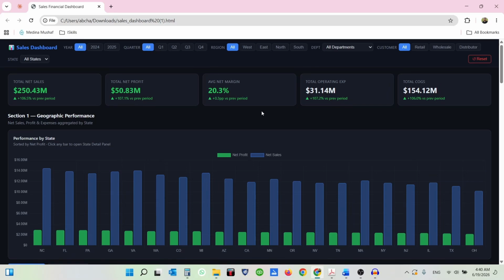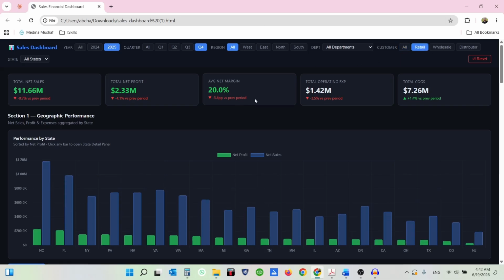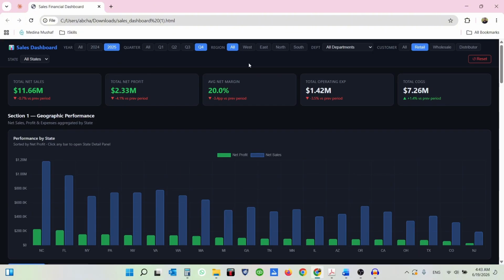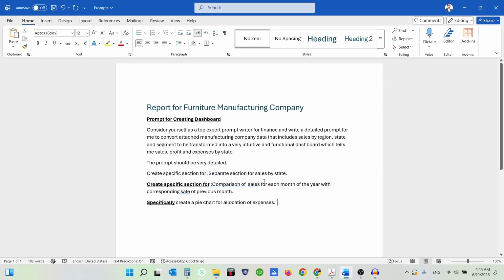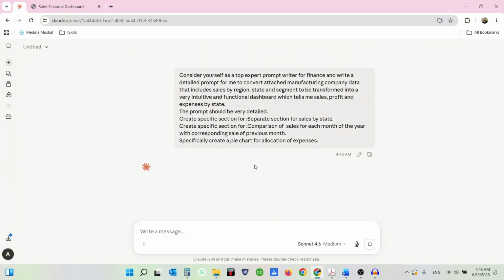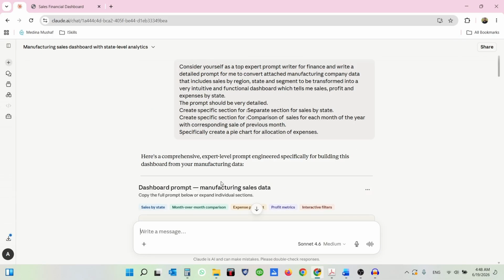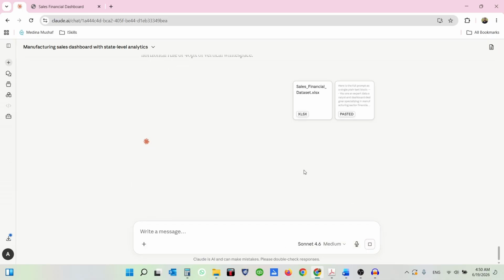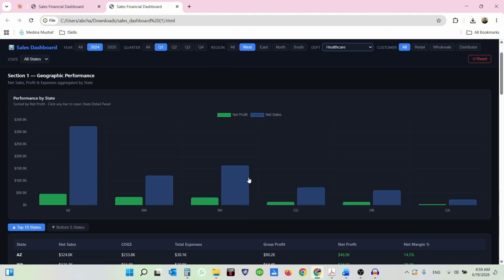Create Professional Dashboard Using Single Prompt with Claude (Under 5 Mins)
Most people think building a finance dashboard means hours in Excel or hiring someone who knows Power BI. I just did it in under 5 minutes with a single prompt to Claude, and the result is a fully interactive dashboard with sales by state, month-over-month comparisons, and an expense allocation breakdown, built straight from a raw manufacturing sales dataset.
In this video I show the exact prompt I used, how I structured it so Claude understood exactly what I needed without back-and-forth, and how it took a messy spreadsheet with thousands of transaction rows and turned it into something a CFO could actually present in a meeting.

You will see the ranked sales by state chart, the clickable state filter that drills into customer segments, the grouped bar chart comparing this year against last year for every month, and the donut chart breaking down exactly where the expenses are going.

If you work with financial data, run a small business, or just want to see how far AI prompting has come for real analytical work, this is worth watching.